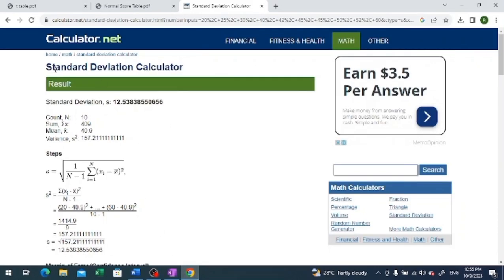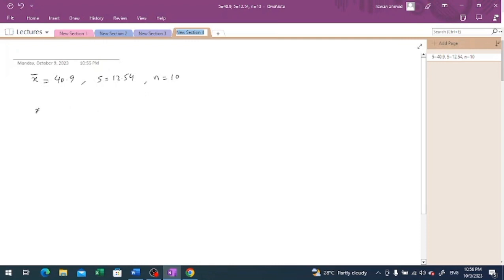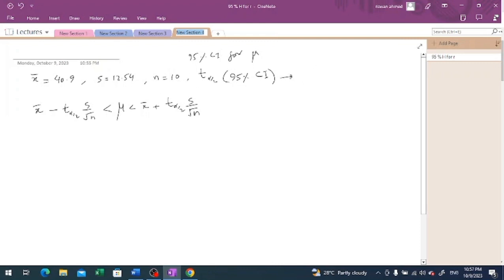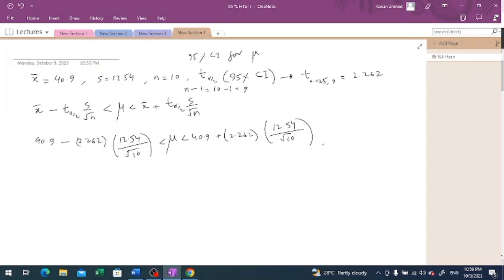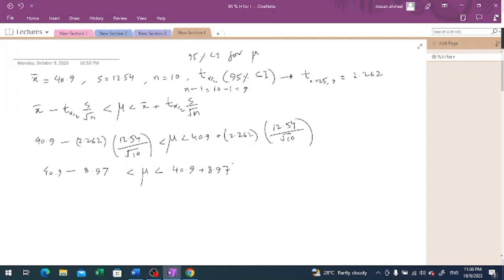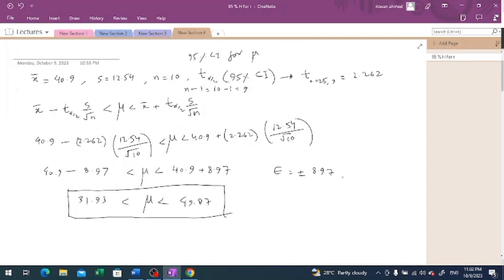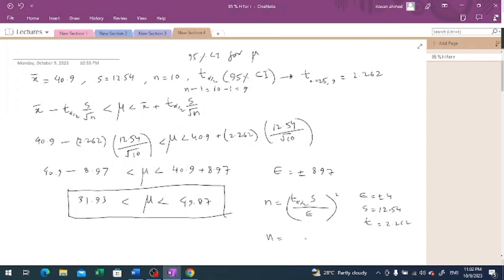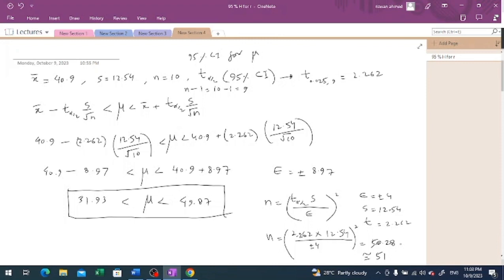Estimation of One Population Mean Part 2 CI based on t distribution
This video will teach students how to construct Confidence Interval for One Population Mean using t distribution